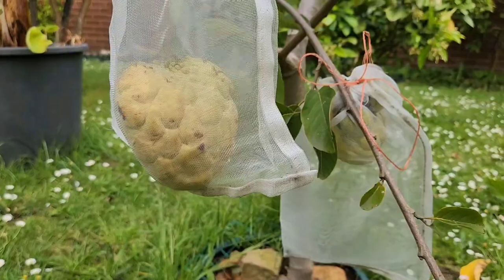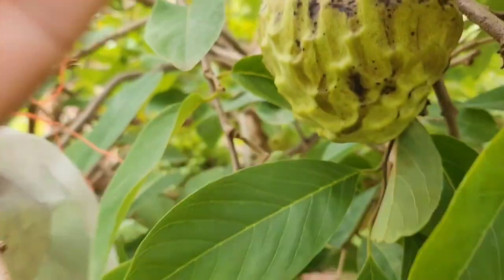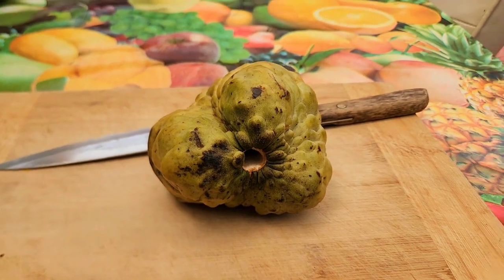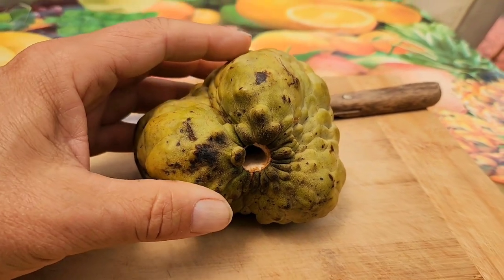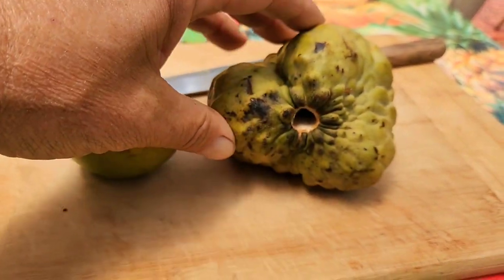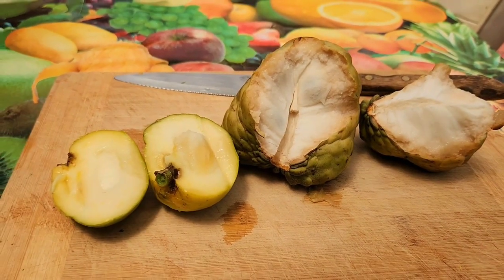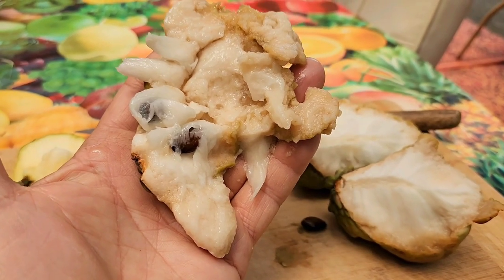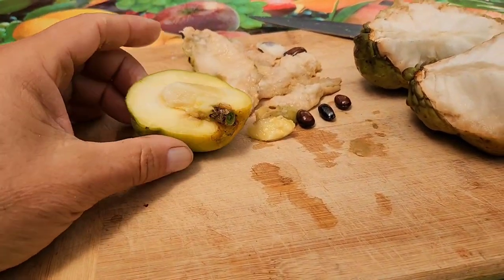Comparing Custard Apple & White Sapote - Which Is Sweeter?